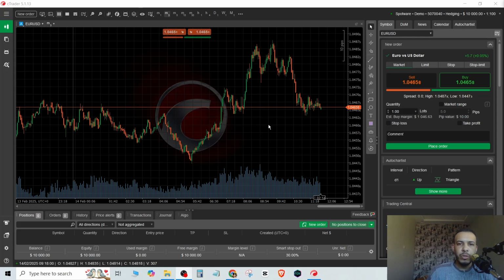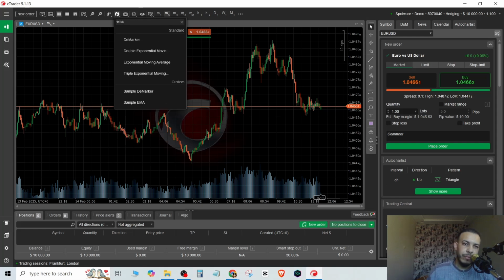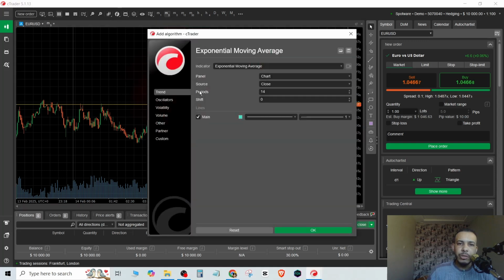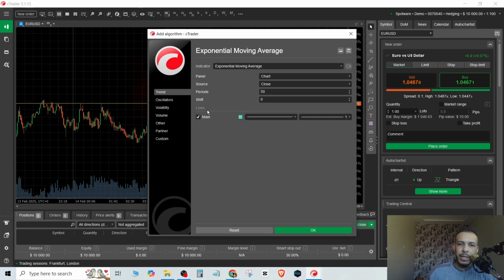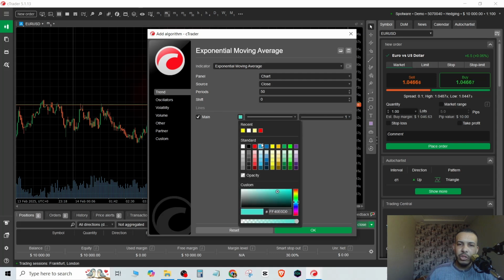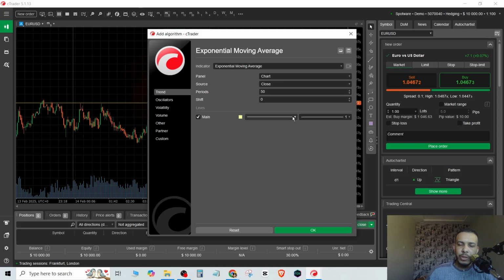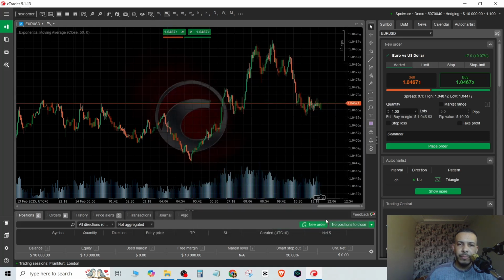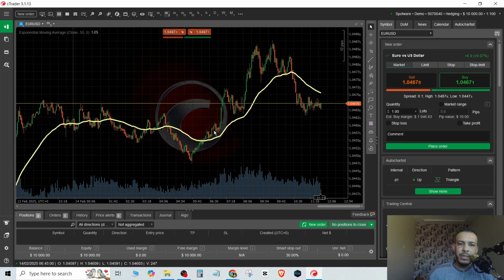How to Add 50 EMA in cTrader - Easy to Follow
How to Add 50 EMA in cTrader
Learn how to add the 50-period Exponential Moving Average (EMA) in cTrader to track medium-term trends and enhance your trading strategy. This tutorial guides you through applying the 50 EMA, adjusting its settings, and using it to improve your market analysis. Watch now to take your trading to the next level!